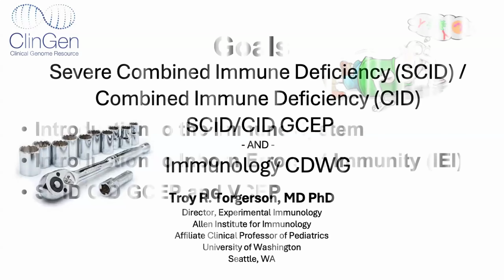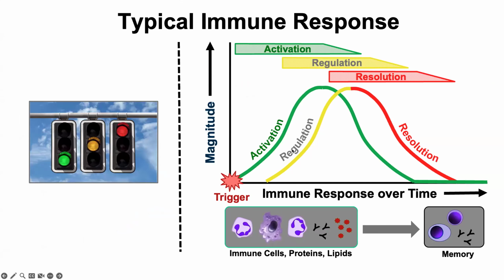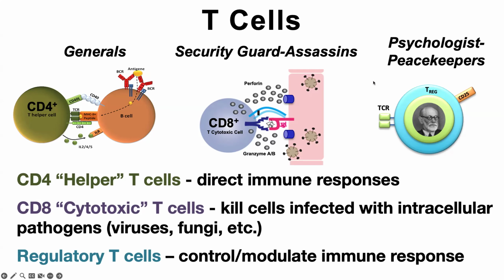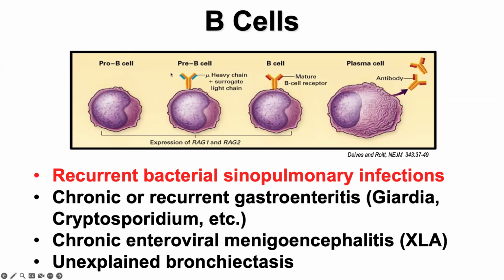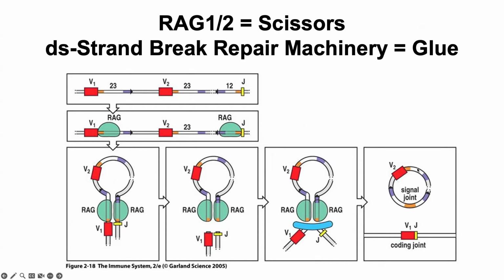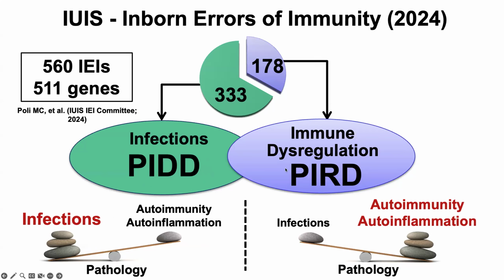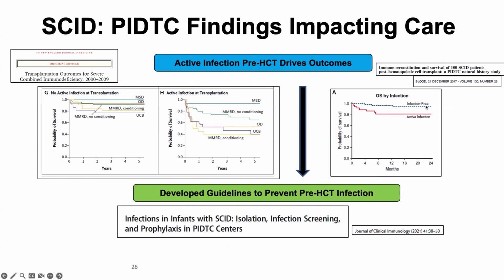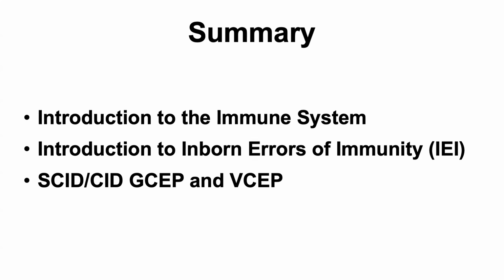Overview of the Severe Combined Immune Deficiency (SCID)-Combined Immune Deficiency (CID) EPs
In this video, Troy Tergerson, Chair of the SCID-CID GCEP, gives an overview of the immune systerm, inborn errors of immunity, and the progress of the GCEP and VCEP.

Presenter: Troy Torgerson, MD, PhD
Recorded on: March 27, 2025 by the ClinGen Biocurator WG